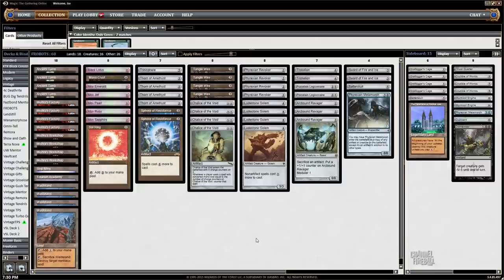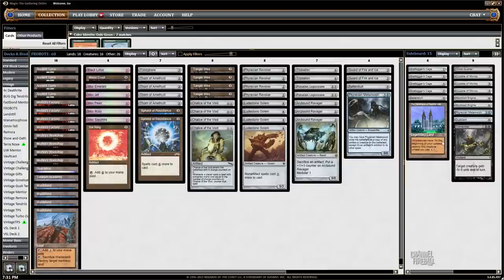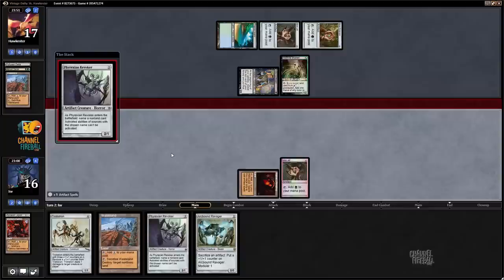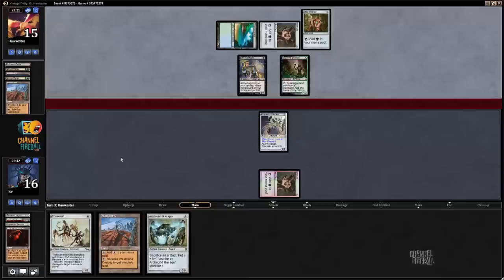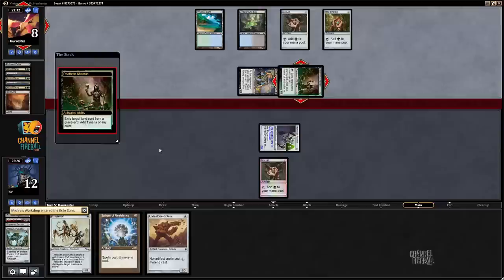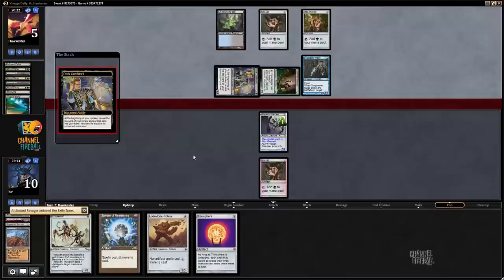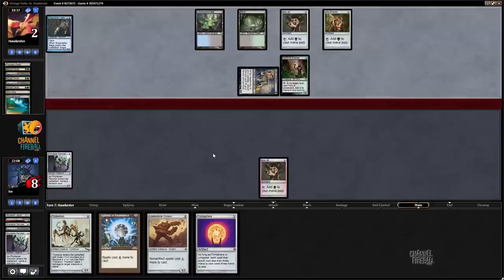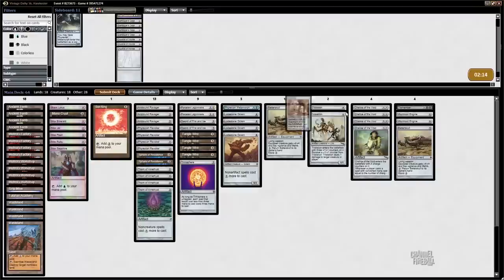Channel LSV - Vintage Frobots (Deck Tech/Match 1)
LSV decides to be the one wielding the Mishra's Workshops this time as he takes Eric Froehlich's MUD deck into a Daily Event!